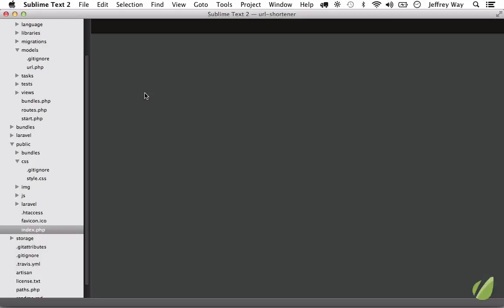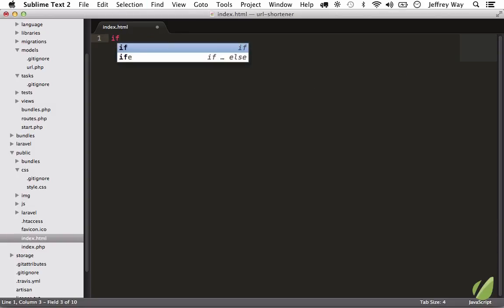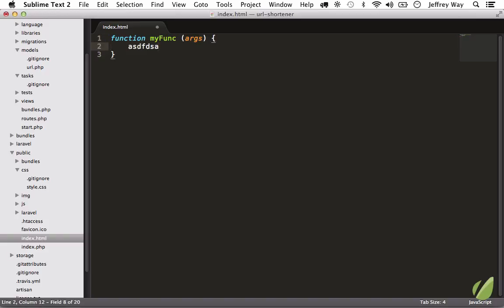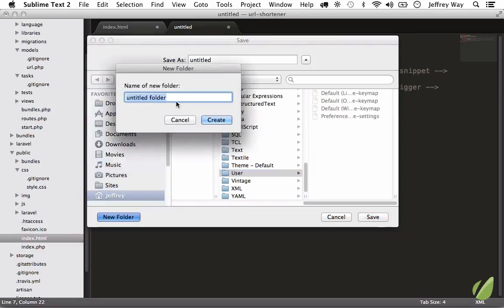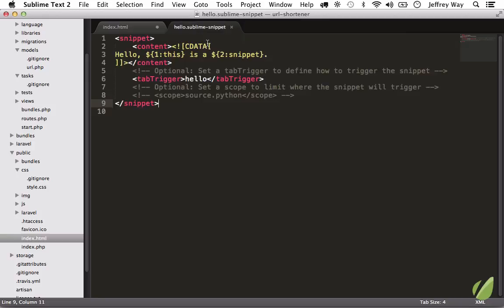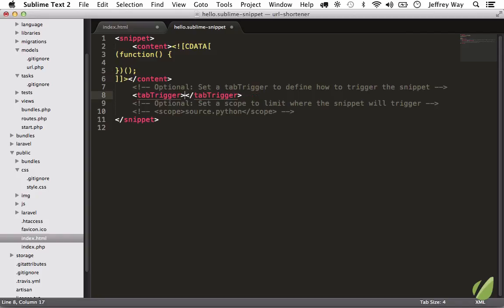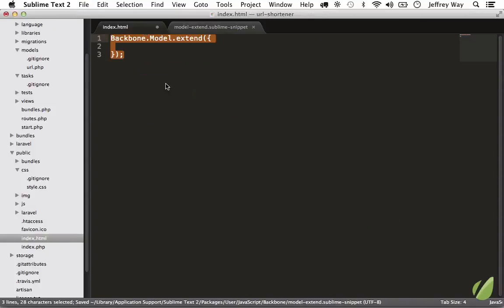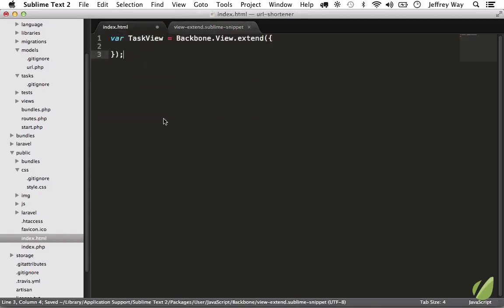PerfectWFSublime 11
blogchiase.url.ph